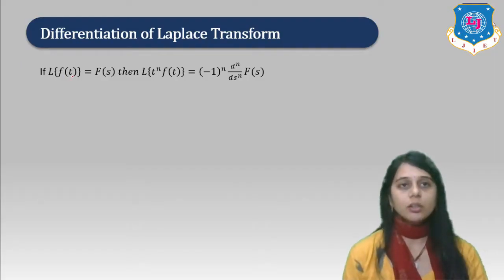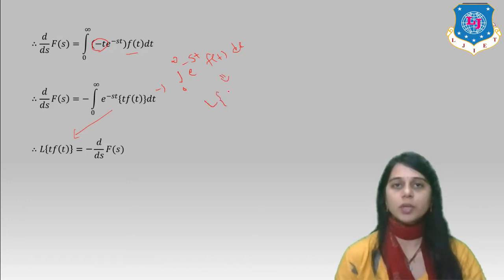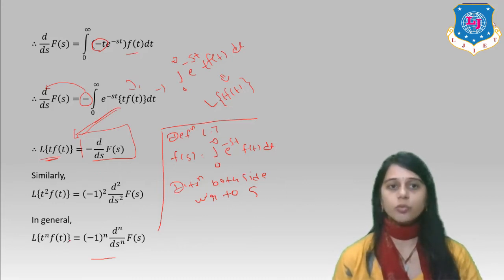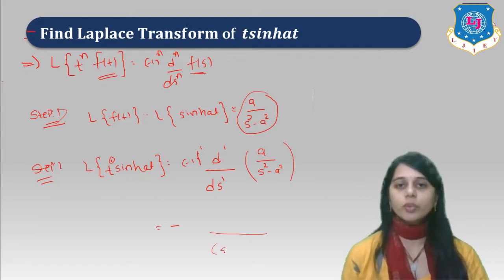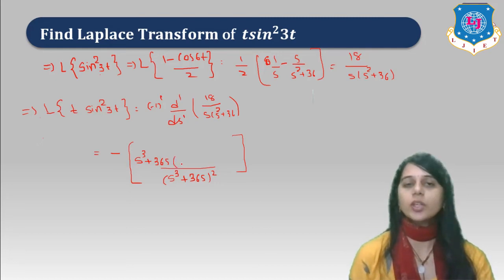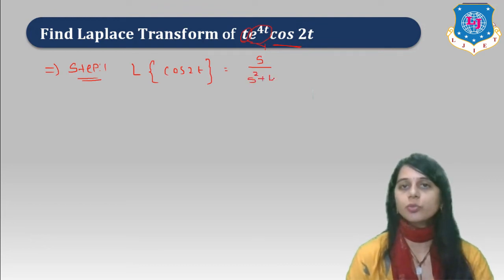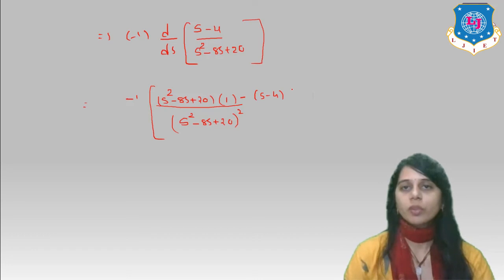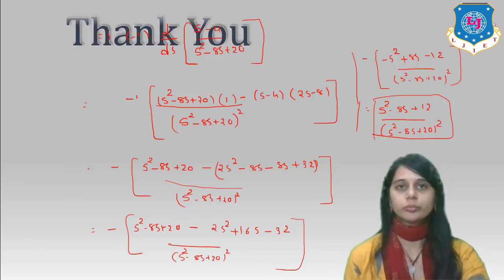Lec-25- Differentiation of Laplace Transform | Mathematics-II | first year engineering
Laplace transform Differentiation of Laplace transform Integral of Laplace transform Inverse Laplace transform Advanced Engineering Mathematics Solution of linear ordinary differential equation